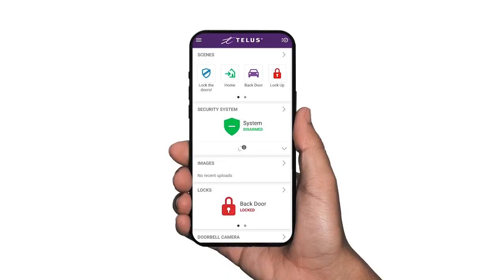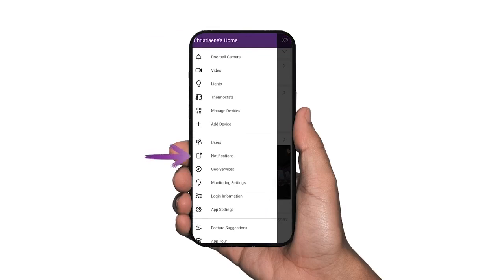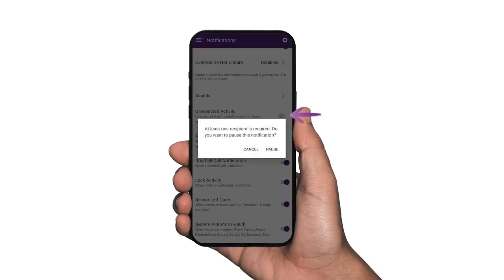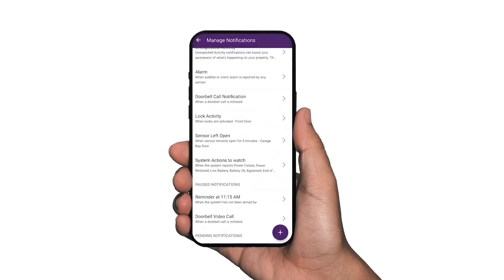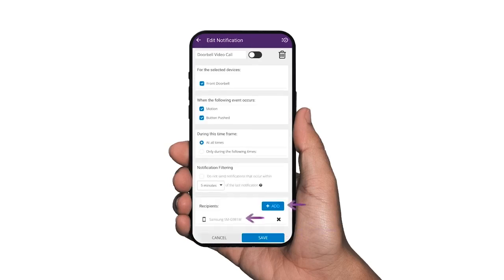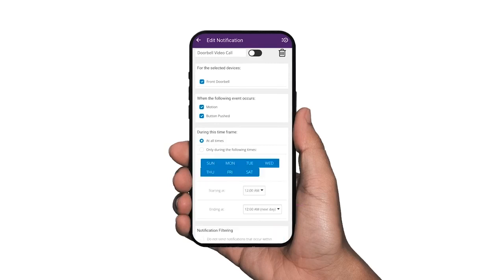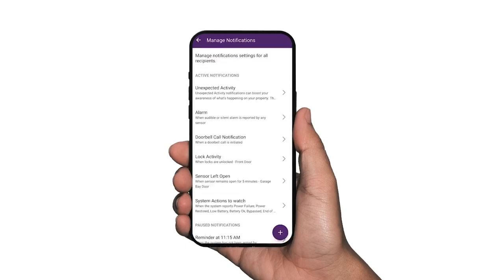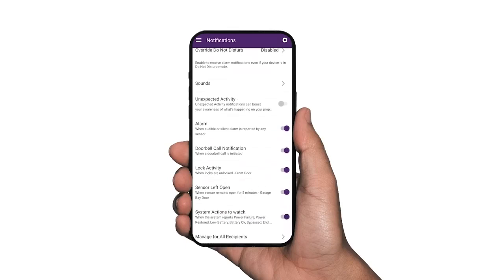TELUS | Where do I set up personalized notifications?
Watch Tyler help answer the frequently asked question (FAQ): "Where do I set up personalized notifications?" Learn how to set up and manage your TELUS SmartHome Security devices and features.  For more information on managing your TELUS SmartHome Security,